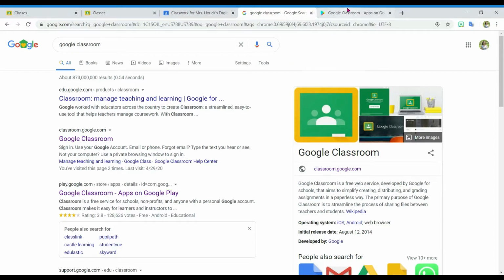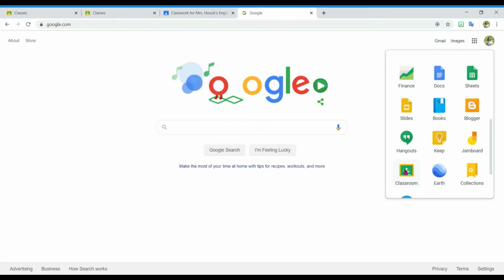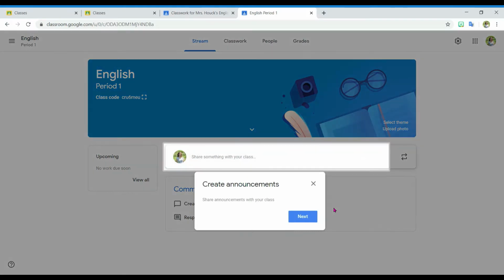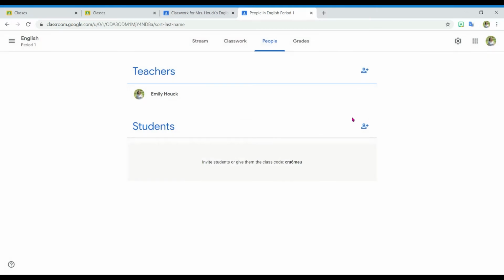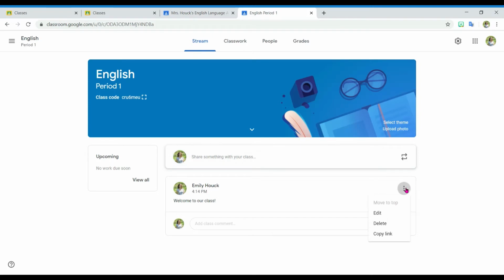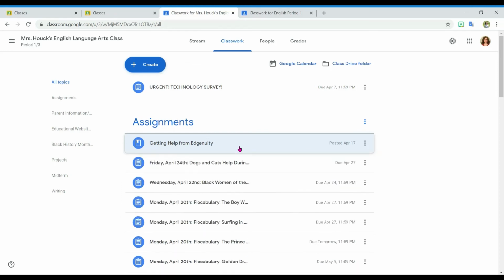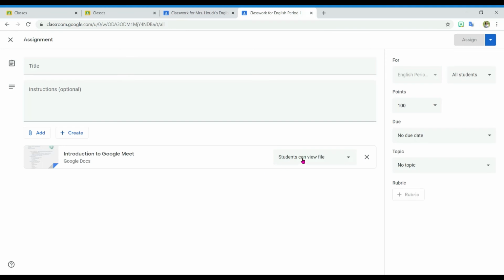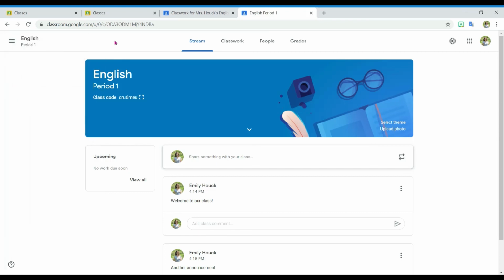Google Classroom Tutorial